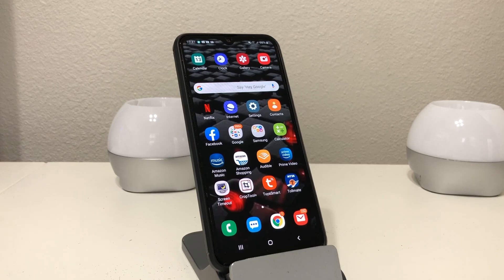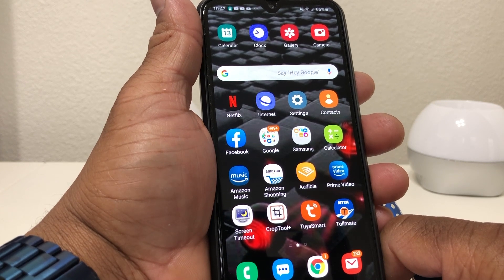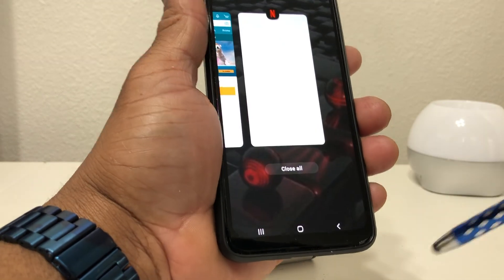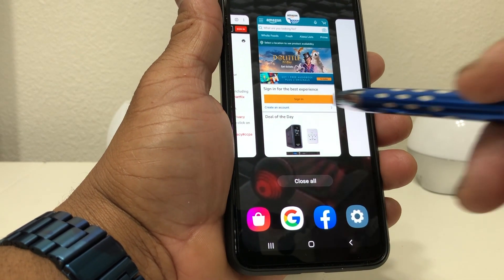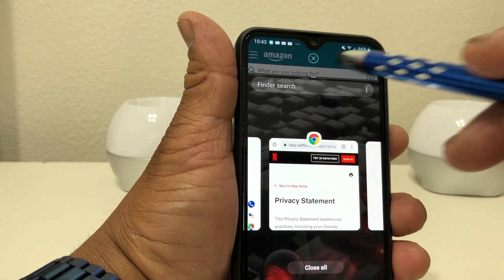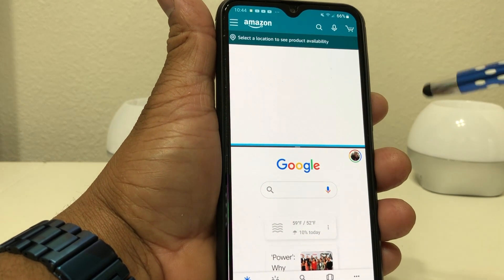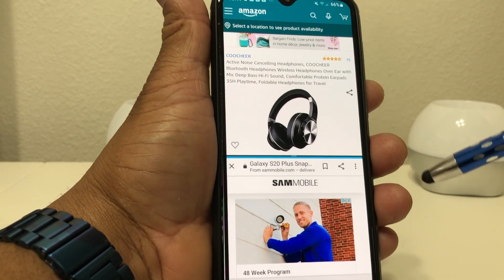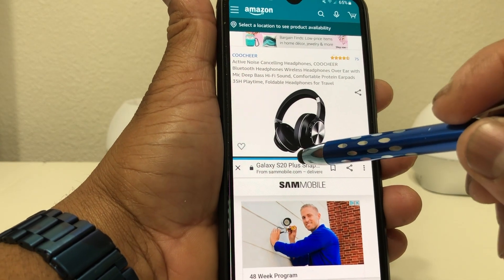Galaxy A20: How To Do Split Screen - Multitasking.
In this video we will show you how to use two different apps at the same time.  Samsung refers to this process as " Split Screen View".

Galaxy A20
Galaxy A20 Case - ZIZO Bolt